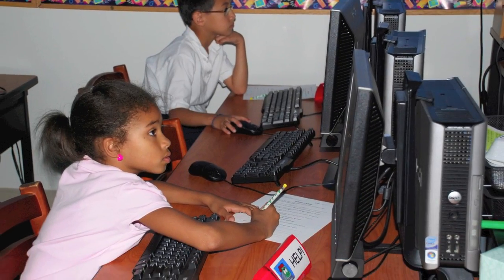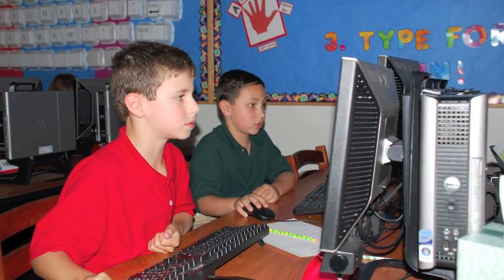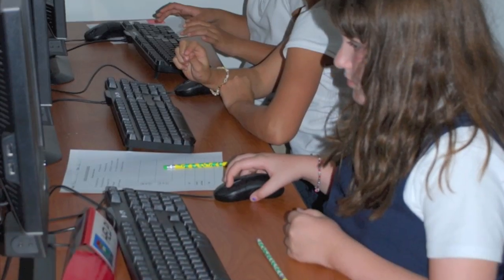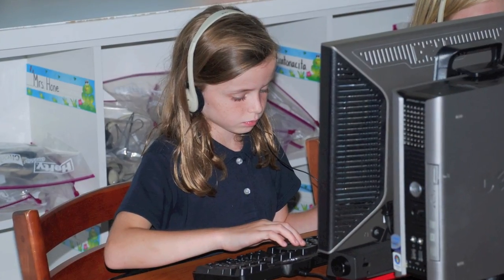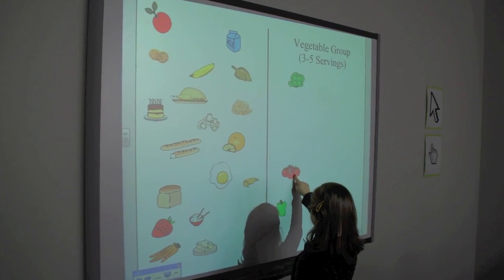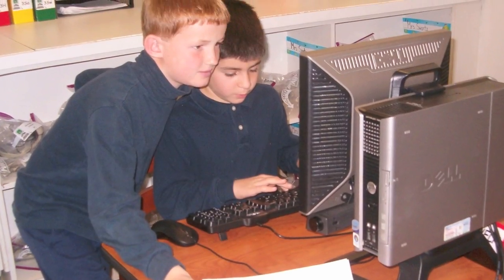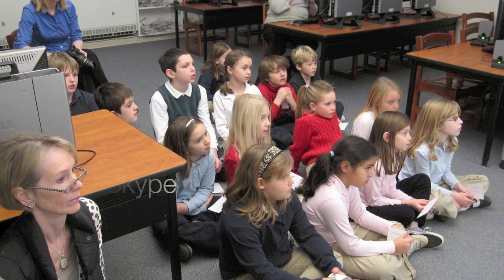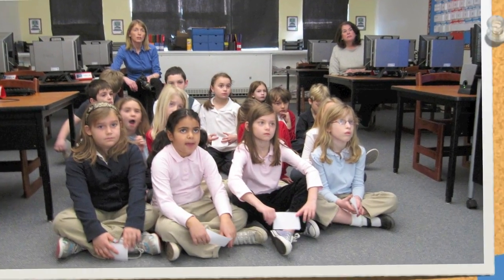Related Arts.mov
Lower School Related Arts Program